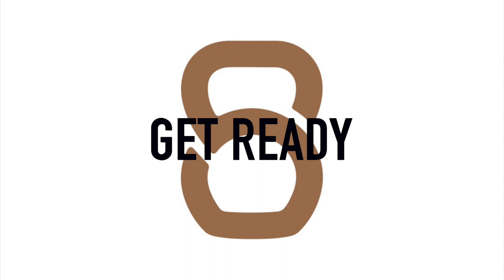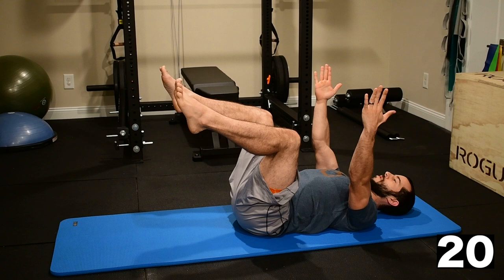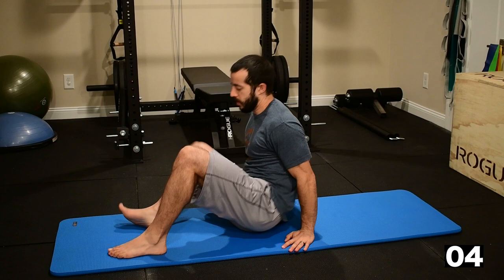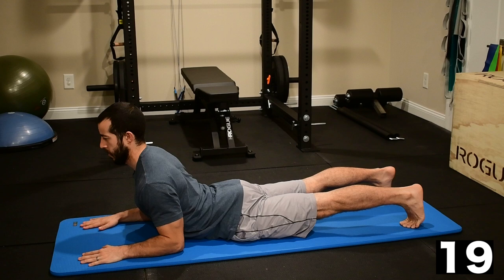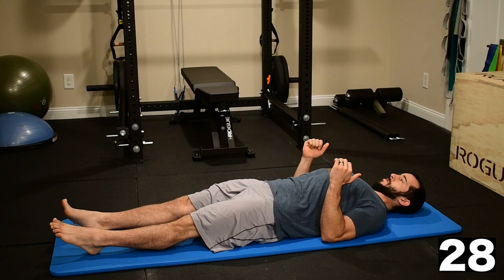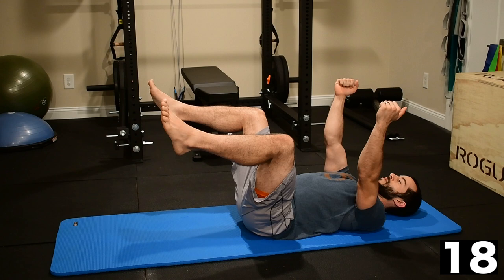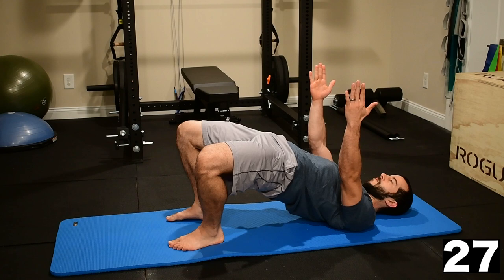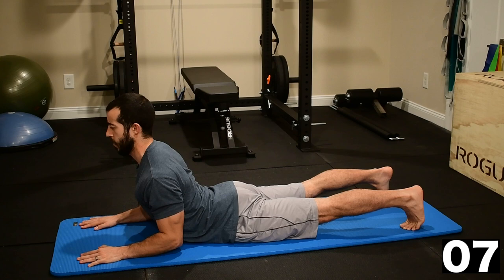10 Minute Bodyweight Core Workout (Home Workout without Equipment)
Join us for this core workout for beginners 10 minute home workout without equipment. This lying down workout is one of our free at home workouts that is great core training for beginners, a complete bodyweight core workout. If you're looking for core exercises for back pain this is a great bodyweight ab workout routine!